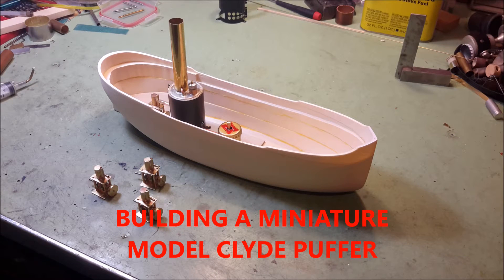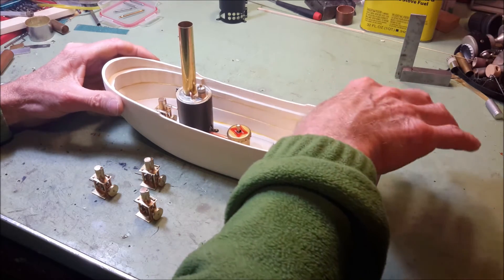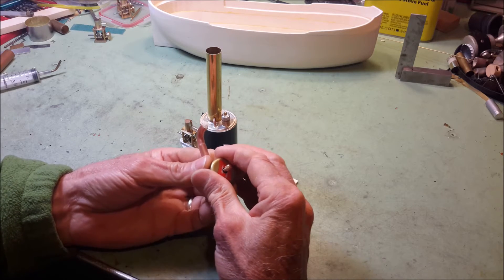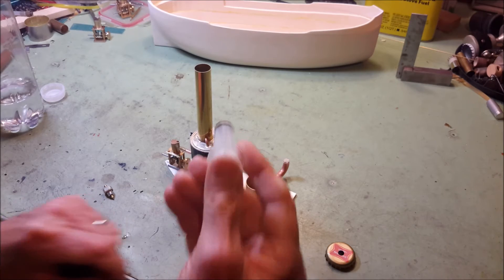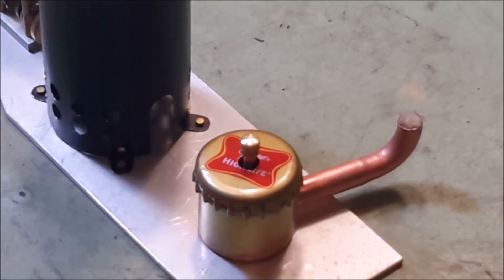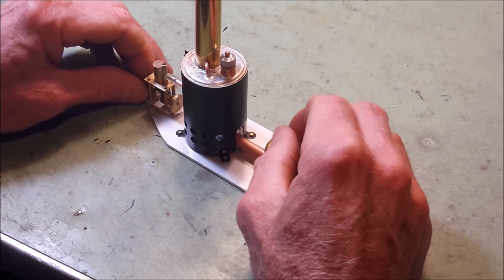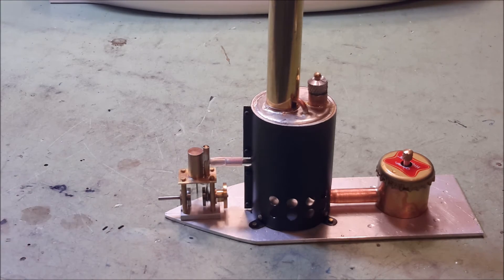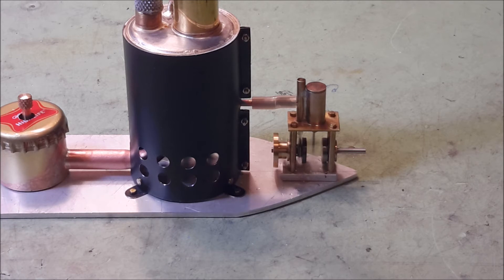BUILDING A MINIATURE MODEL CLYDE PUFFER STEAM BOAT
This video shows the hull and power plant of a miniature model Clyde Puffer steam boat during the early stages of construction.